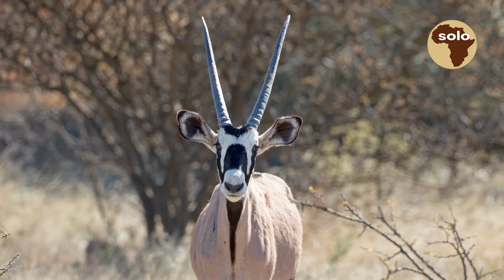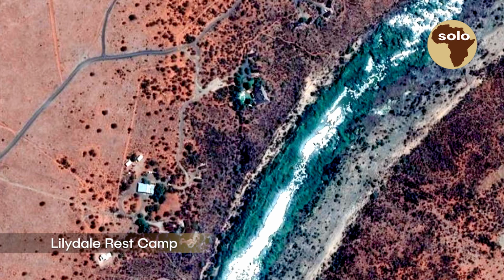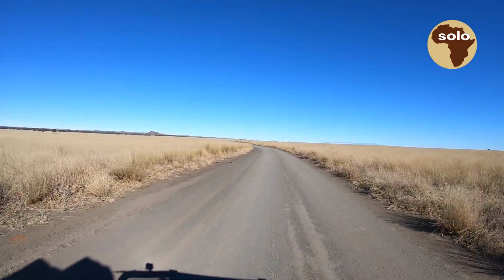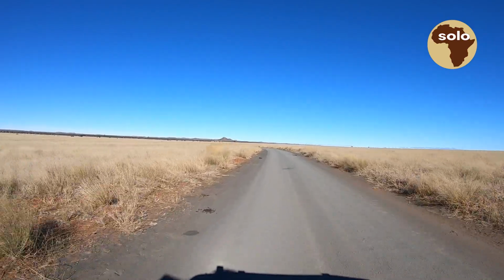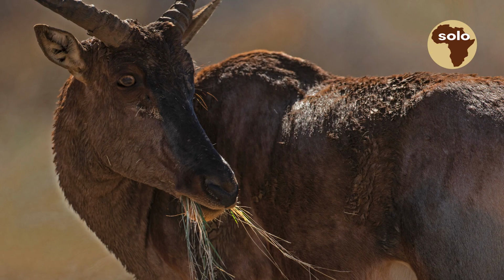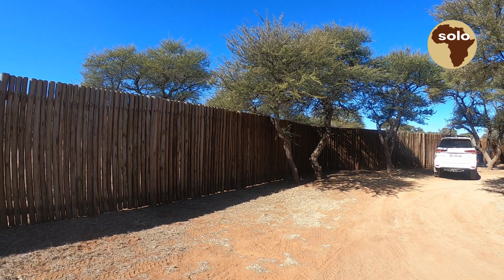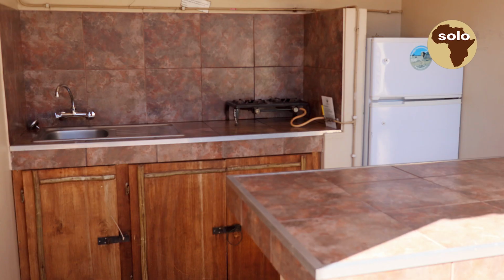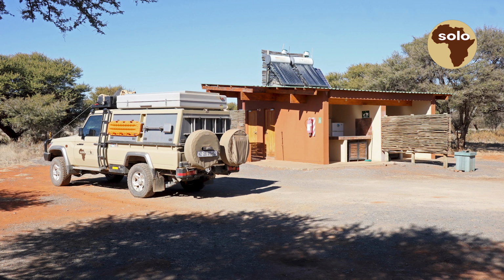Mokala National Park - Lilydale Rest Camp and Motswedi Campsite.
Solo overlanding Africa. Exploring the African continent.
Exploring the Northern Cape Mokala National Park outside Kimberly in South Africa.